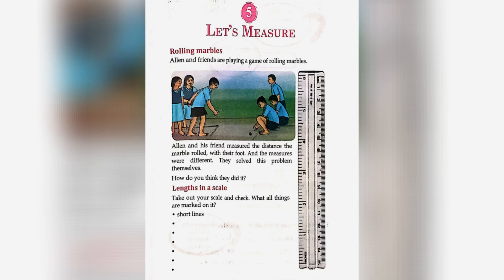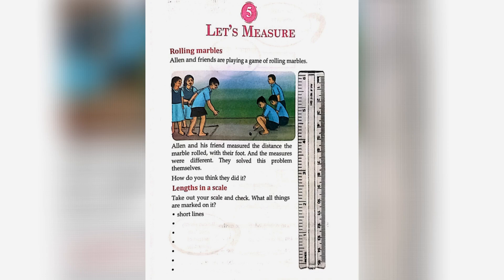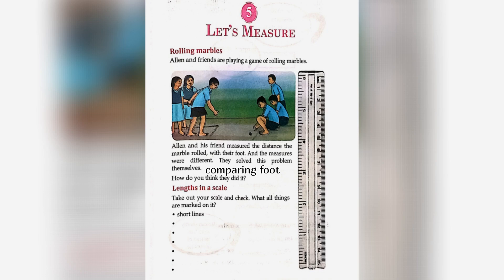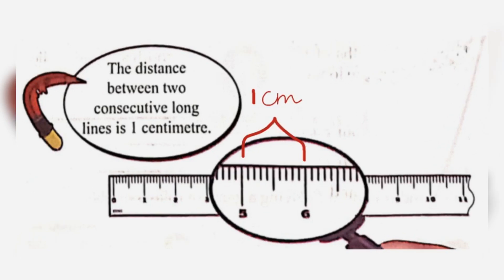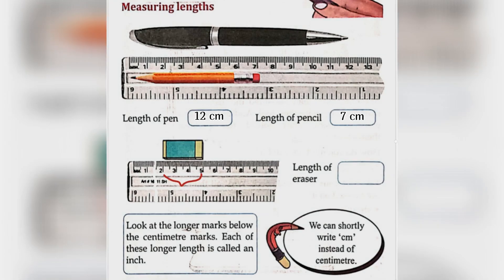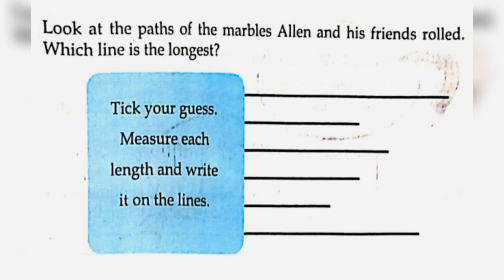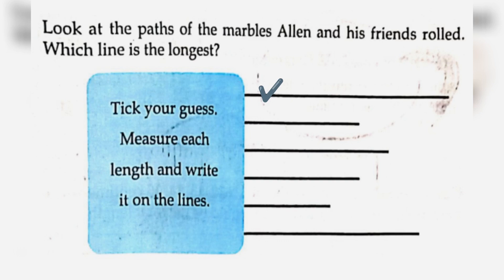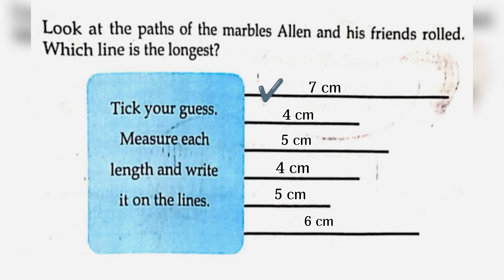LET'S MEASURE || LESSON 5 || MATH || CLASS 3 || KERALA SYLLABUS || PART 1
IN THIS VIDEO WE GET TO LERAN MORE ABOUT CLASS 3 MATH TEXTBOOK.